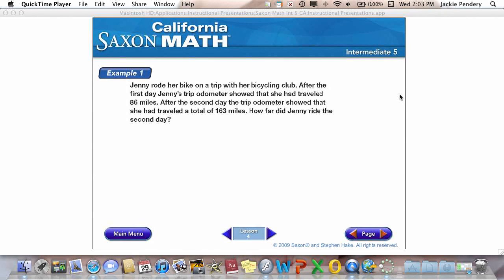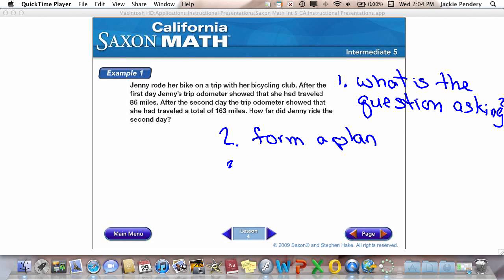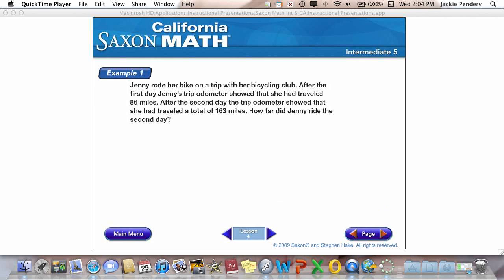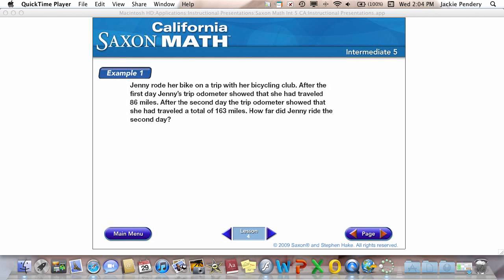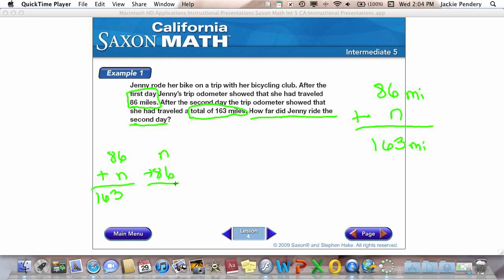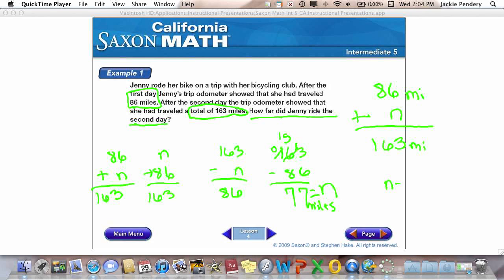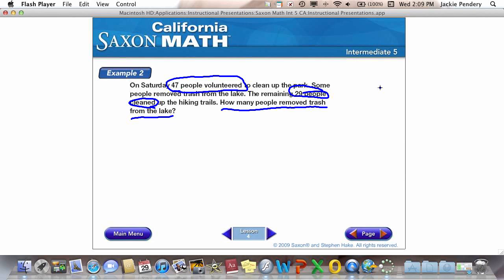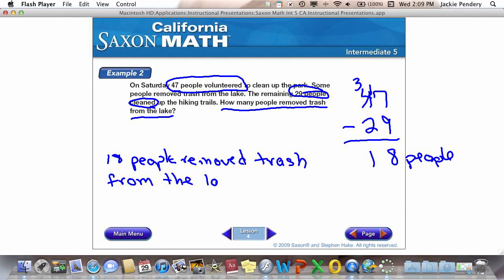Saxon CA5 Lesson 4